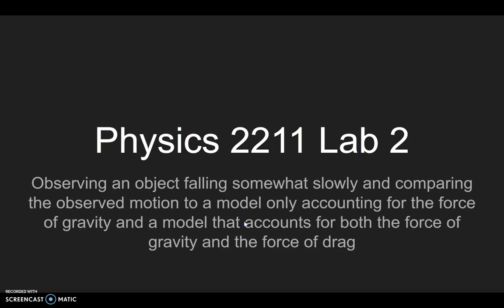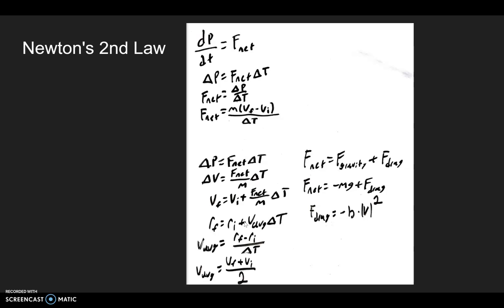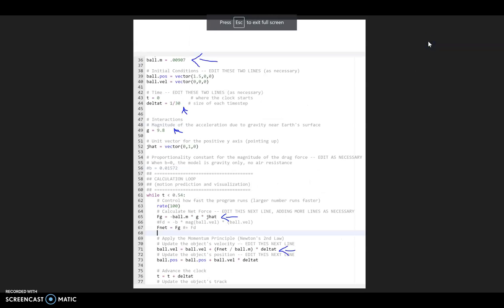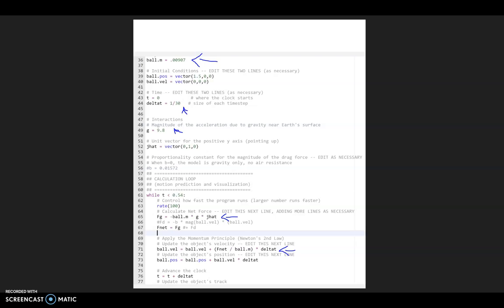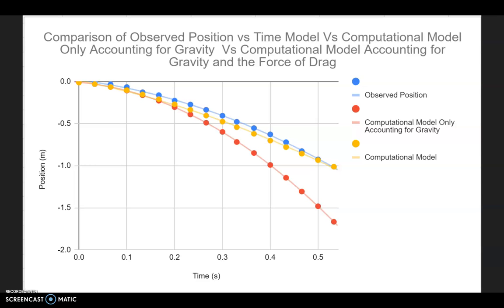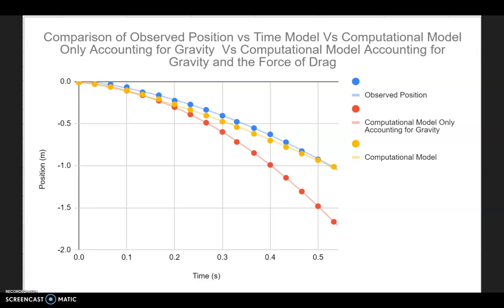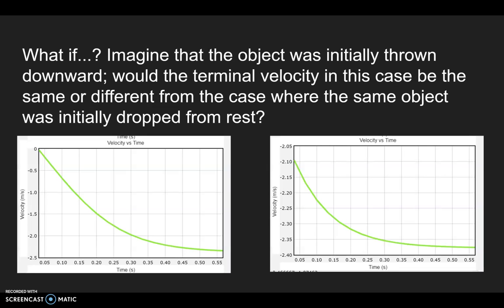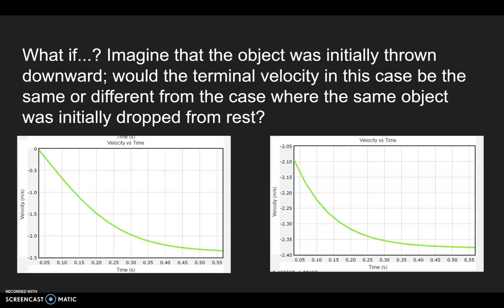Physics 2211 Lab 2